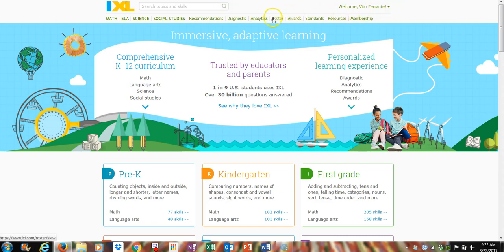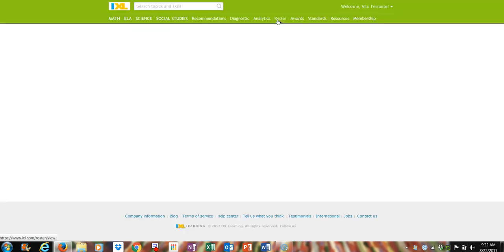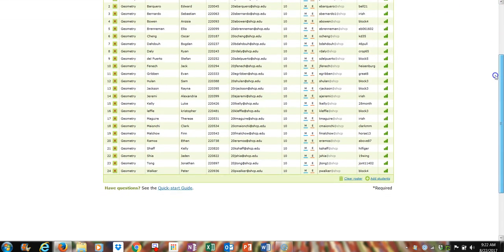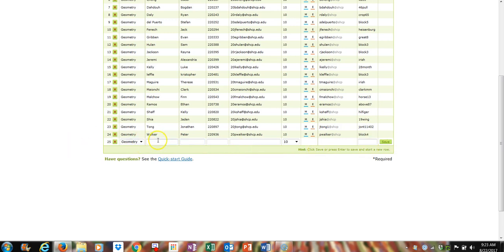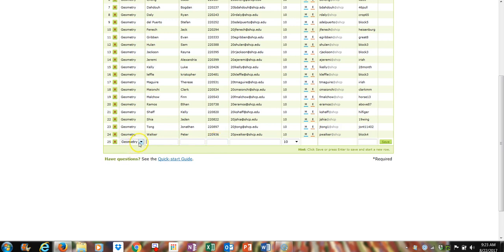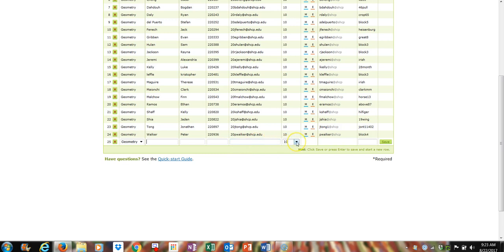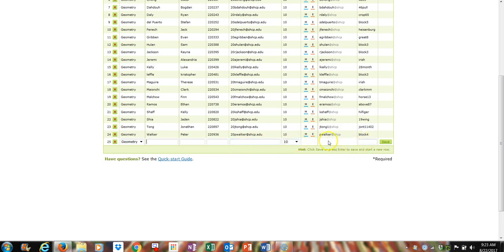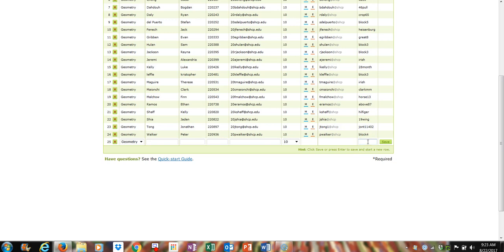IXL: Adding Students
This video shows you how to add students to your IXL roster